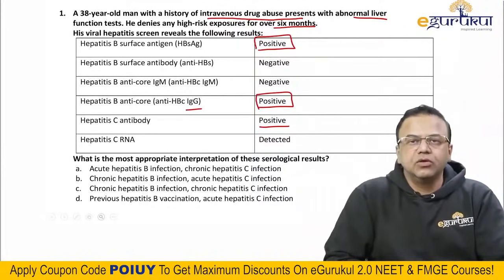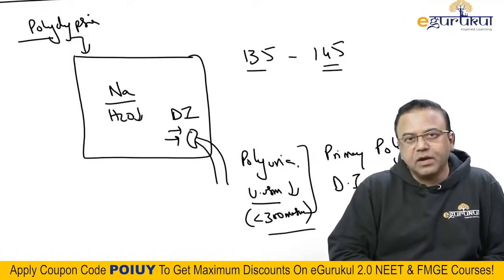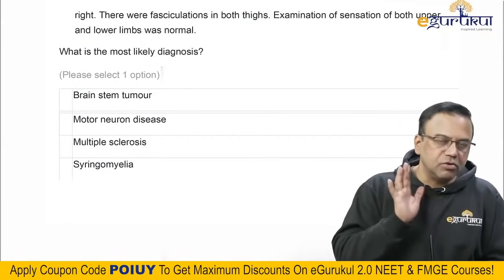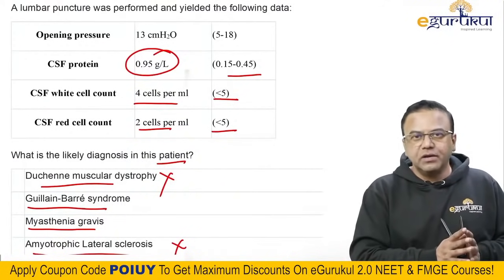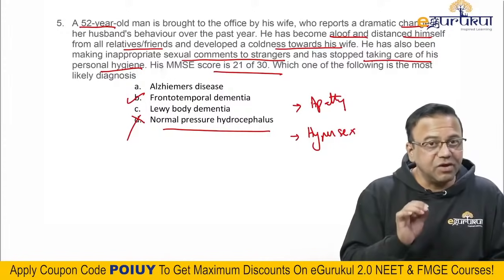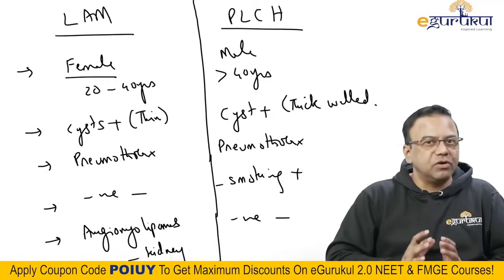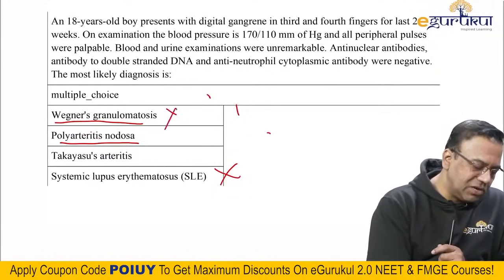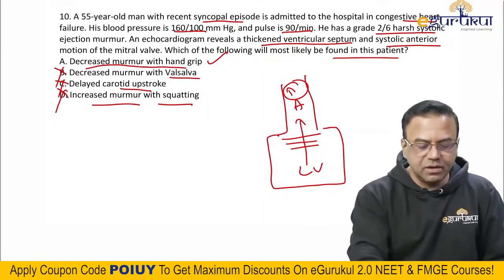10 IMPORTANT CLINICAL QUESTIONS | Medicine | Dr. Thameem Saif | LAST LEAP FOR NEET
In this video, DR THAMEEM sir is discussing 10 most important clinical questions you have to study for NEET PG 2021.

watch the video and be amazed how the magician of medicine bring the best of medicine to you.